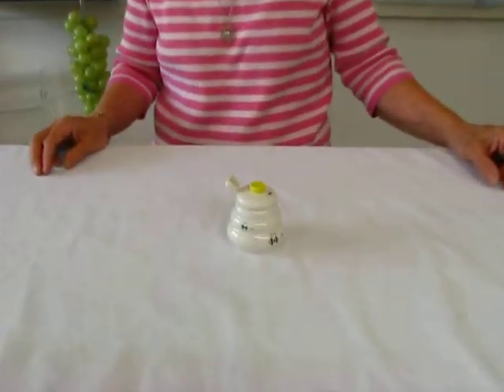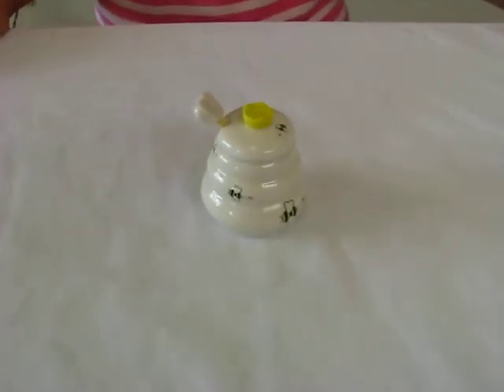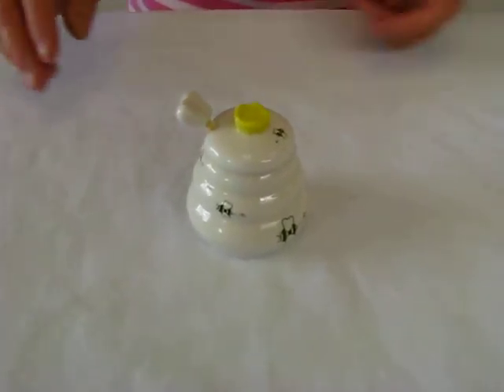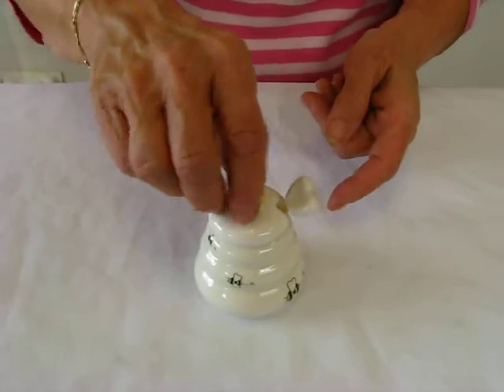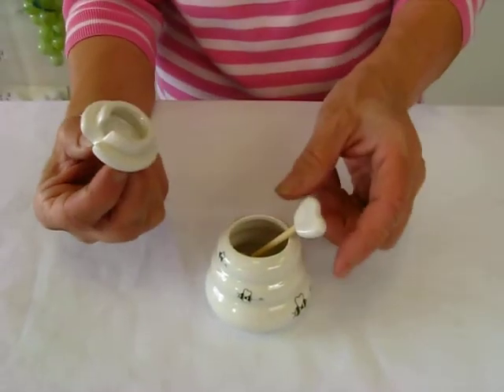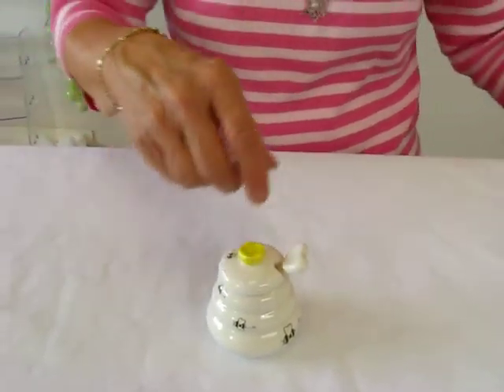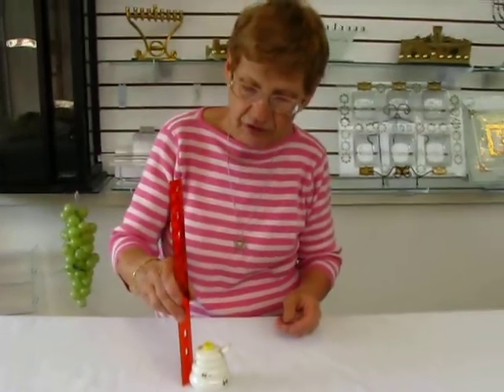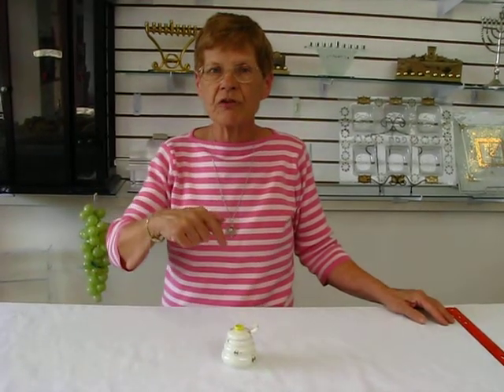Bee Hive Honey Dish - Judaica / Rosh HaShanah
600 South Holly Street Suite 103
Denver, Colorado 80246

he Hebrew Bible contains many references to honey. In the Book of Judges, Samson found a swarm of bees and honey in the carcass of a lion (14:8). The Book of Exodus  famously describes the Promised Land as a "land flowing with milk  and honey" (33:3). However, the claim has been advanced that the original Hebrew (devash) actually refers to the sweet syrup produced from the juice of dates.  Pure honey is considered kosher even though it is produced by a flying insect, a non-kosher creature; other products of non-kosher animals are non-kosher.

3338